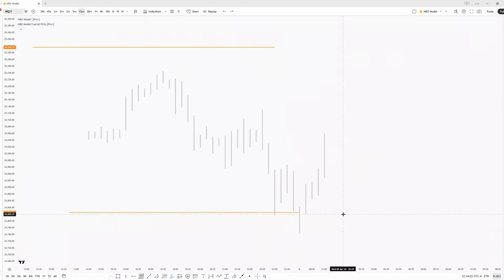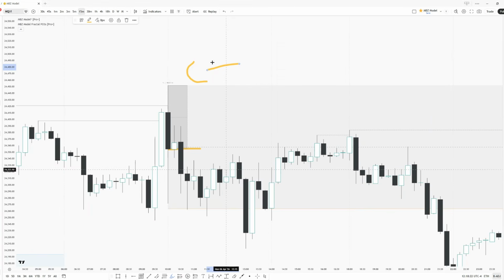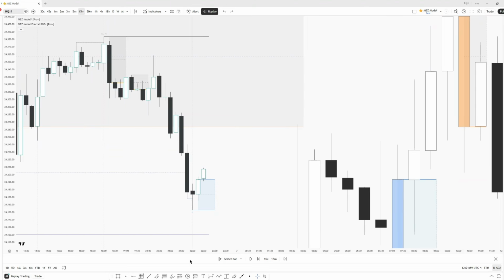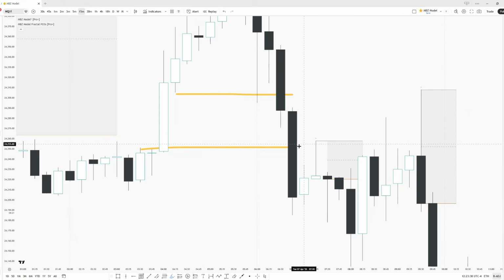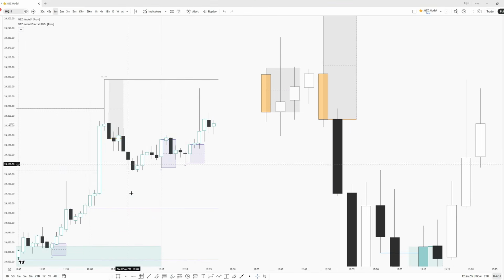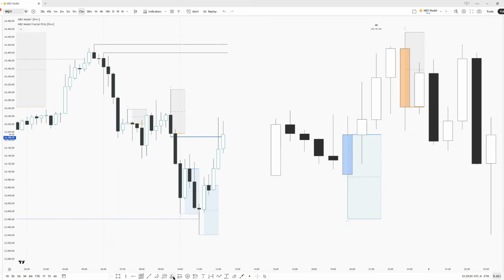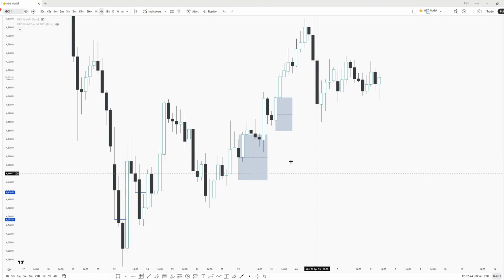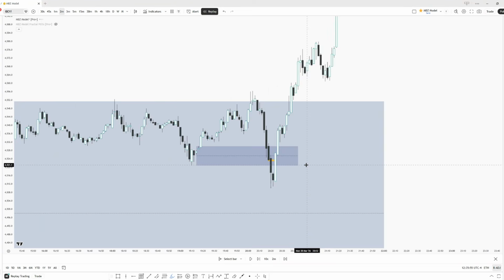Why Fractal Alignment Changes Everything/ Masterclass for the MBZ Model / Part 3